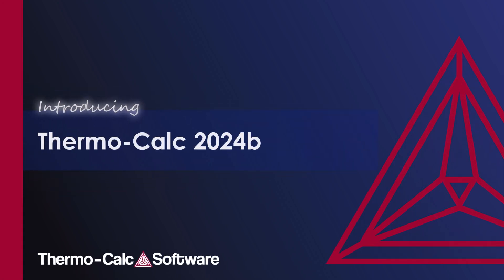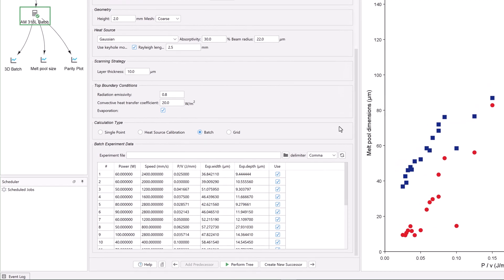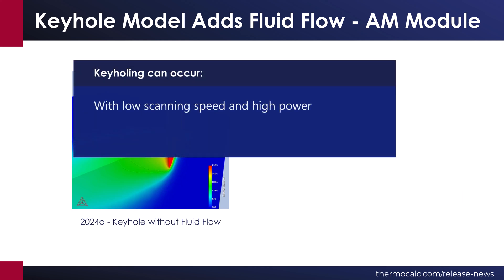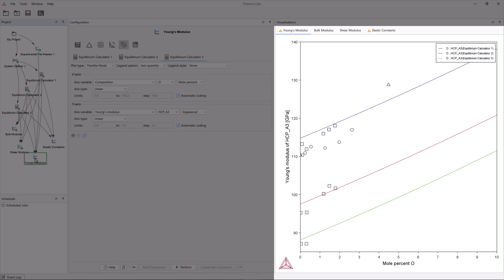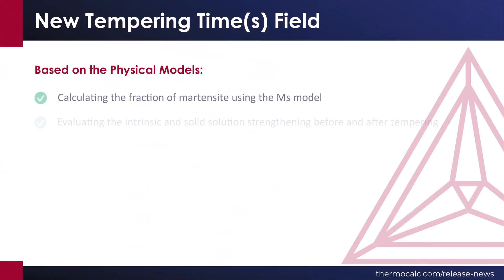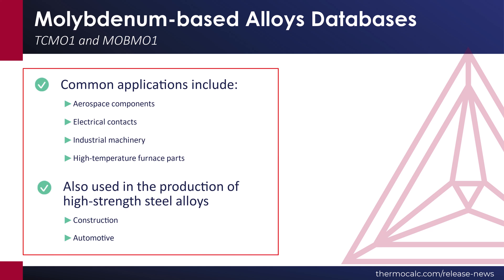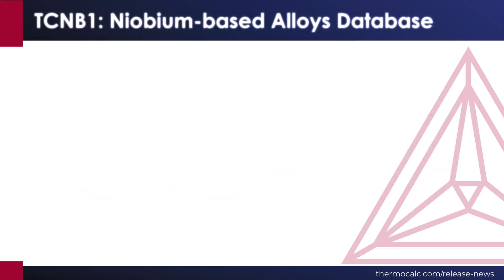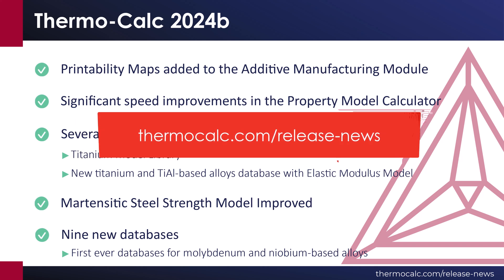Introducing Thermo Calc 2024b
Thermo-Calc 2024b was released in June 2024 and includes:

00:47 - Printability maps added to the Additive Manufacturing Module
01:48 - New calculation types in the Additive Manufacturing Module
03:17 - Fluid flow added to the keyhole model in the Additive Manufacturing Module
04:03 - New Titanium Model Library
05:09 - Elastic properties introduced
06:16 - Significant speed improvements in the Property Model Calculator
07:01 - Martensitic Steel Strength Model Improved
07:44 - Nine new databases, including our first ever databases for the refractory alloys:
07:58 - New molybdenum-based alloys database
09:37 - New niobium-based alloys database